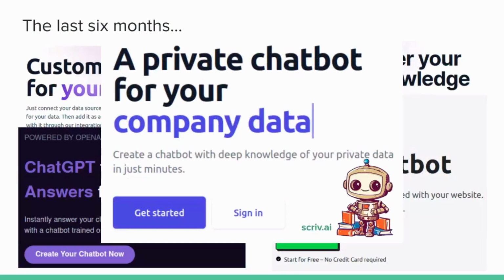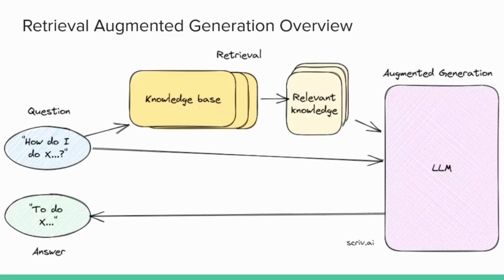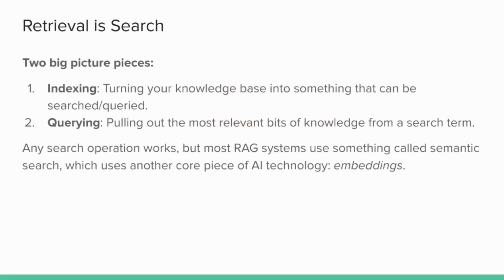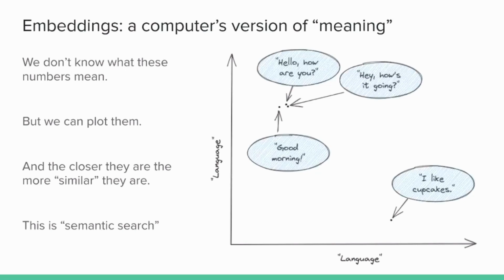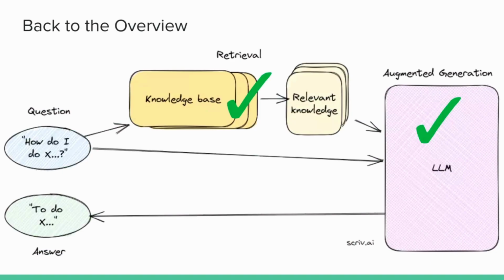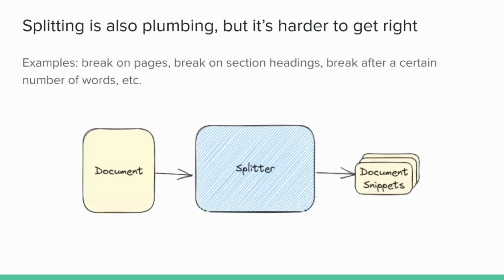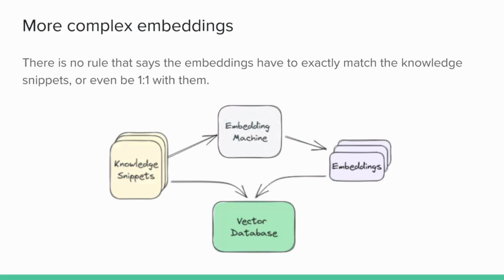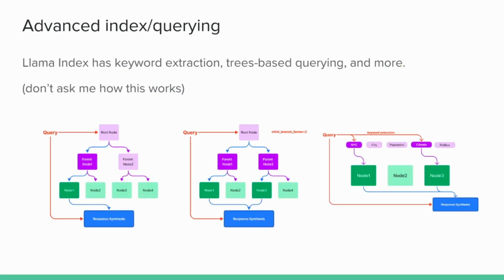How do domain-specific chatbots work? An Overview of Retrieval Augmented Generation (RAG)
Speaker: Cory Zue

Track: Other

Type: Remote Talk

Room: Talk Room 2 (Remote Talks)

Time: Oct 06 (Fri): 09:00

Duration: 0:45

There’s a popular open-source Python library called LangChain that can create chatbots that—among other things—do Q&A over any website/document in 3 lines of code. Here’s an example of that from the langchain docs.

from langchain.document_loaders import WebBaseLoader

from langchain.indexes import VectorstoreIndexCreator

index = VectorstoreIndexCreator().from_loaders([loader])

index.query("What should I work on?")

Which outputs an answer specific to Paul Graham’s essay:

"The work you choose should ideally have three qualities: it should be something you have a natural aptitude for, something you have a deep interest in, and something that offers scope to do great work. If you're unsure, you could start by working on your own projects that seem excitingly ambitious to you..."

The first time you run this it feels like pure magic. How does this work?

The answer is a process called retrieval augmented generation, or RAG for short. It is a remarkably simple concept, though also has incredible depth in the details of its implementation.

This entry-level talk will provide a high-level overview of RAG, suitable for all audiences. We’ll start from the big picture workflow of what’s happening, and then zoom in on all the individual pieces. By the end of it, you should have a solid understanding of how those three magic lines of Python code work, and all the principles involved in creating these Q&A bots. It will include details about LLMs, Embeddings, Vector Databases, and more.